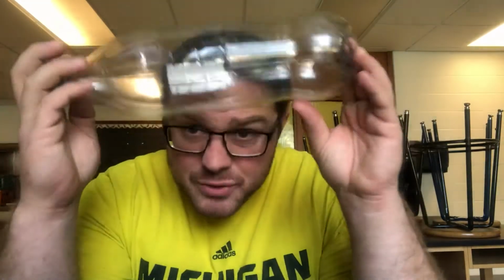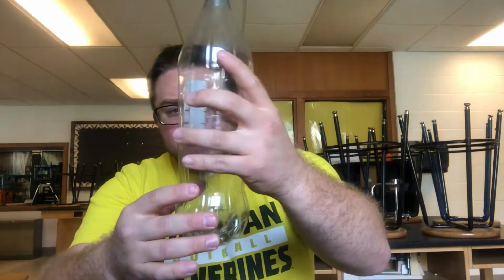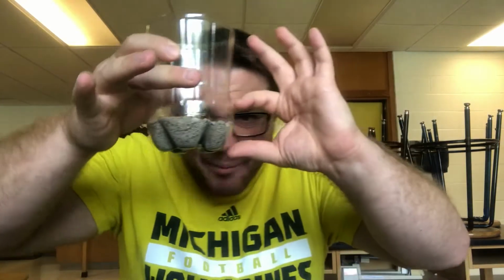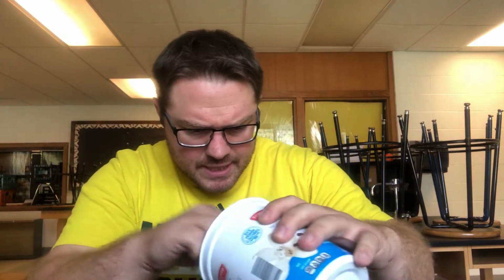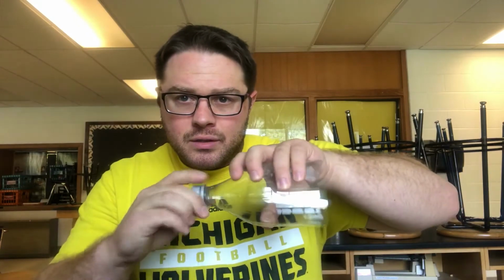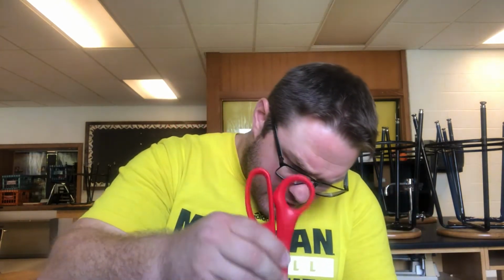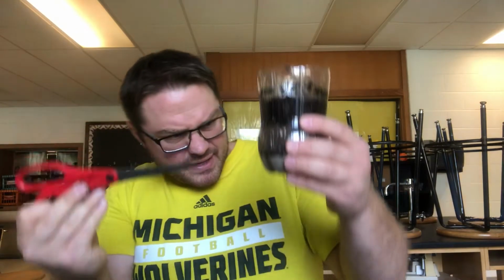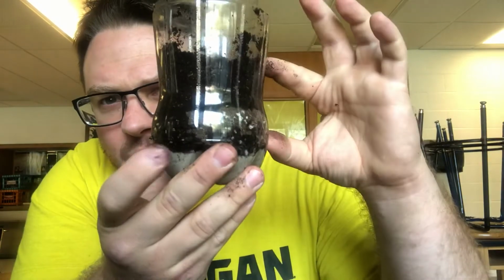Building a MicroEcosystem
Using a pop bottle to create a micro ecosystem.

Materials

Soil
Seeds
Rocks
Bottle
Water
Scissors